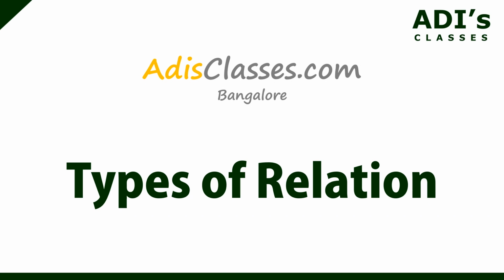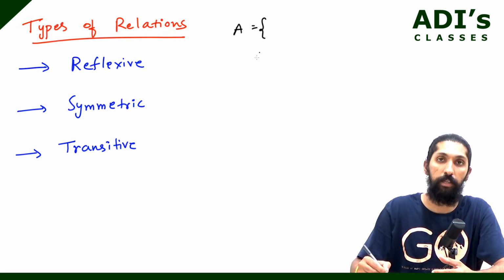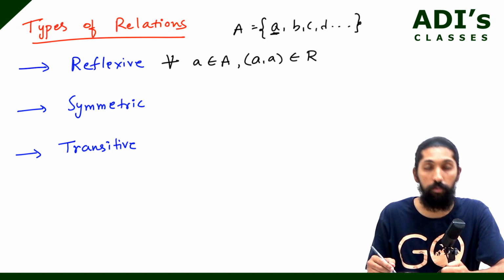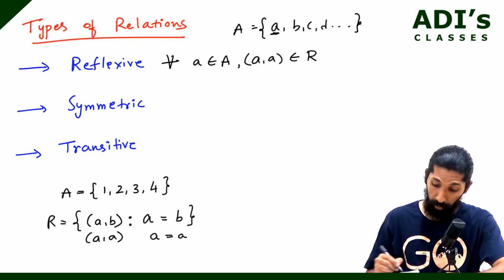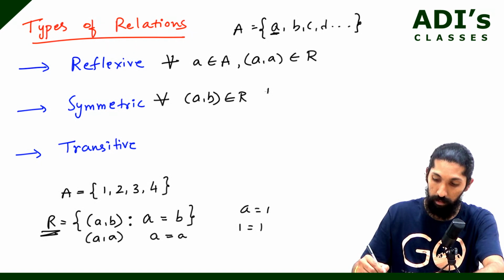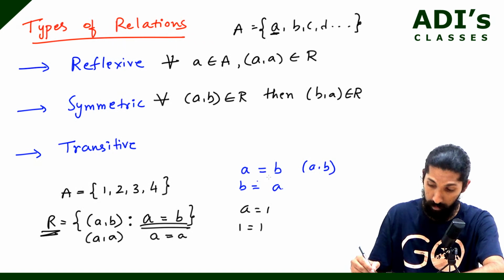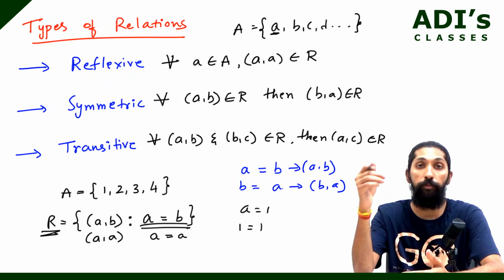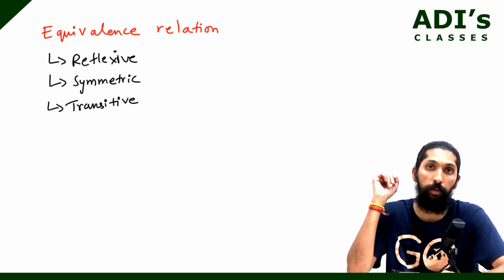Types of Relations | Relations and Functions | Math Class 12 | CBSE and PUC - ADIs Classes